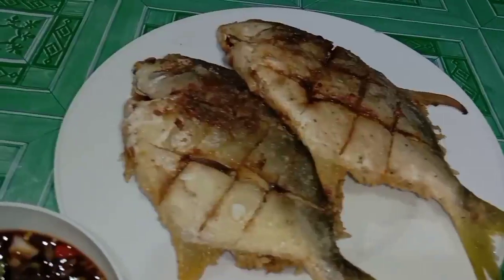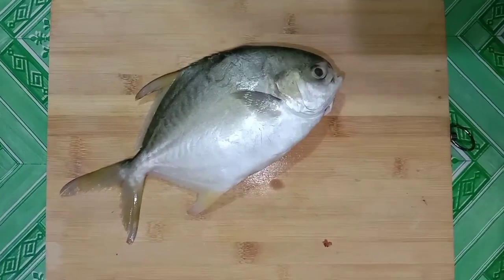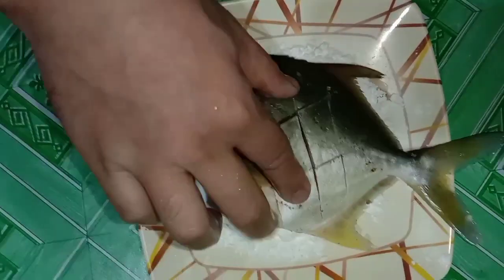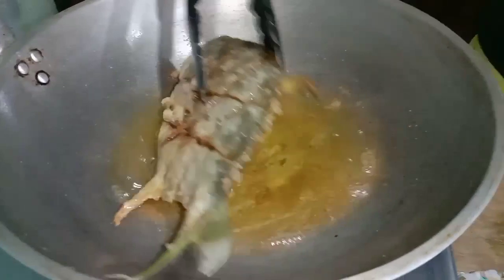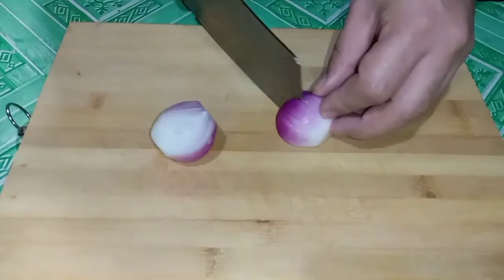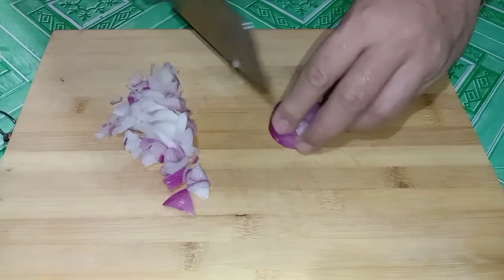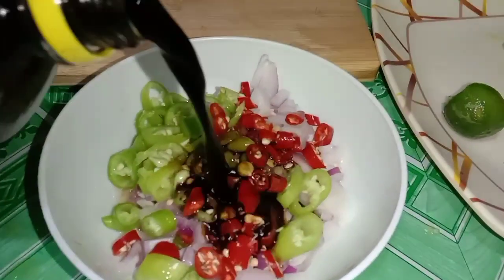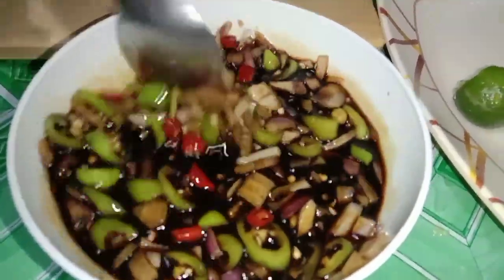CRISPY FRIED POMPANO